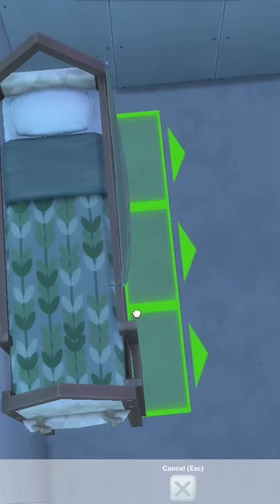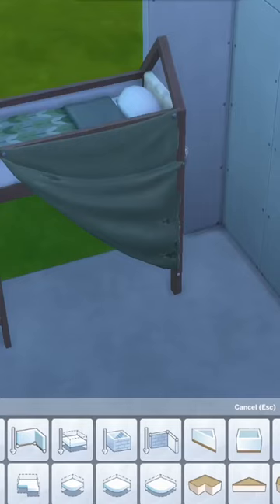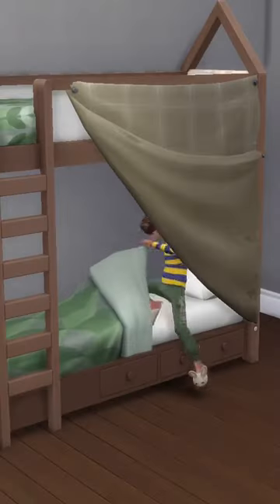How to make a Functional Bunk Bed Fort in The Sims 4!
Stalk Me!